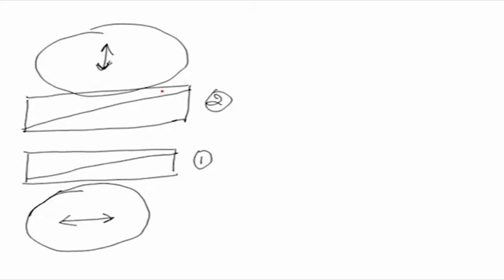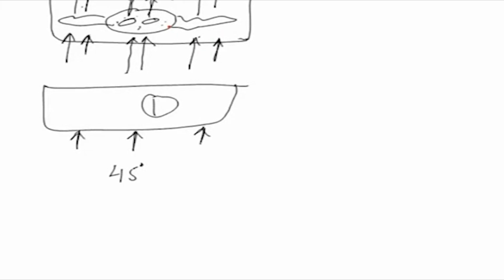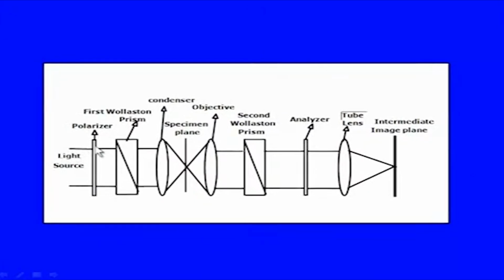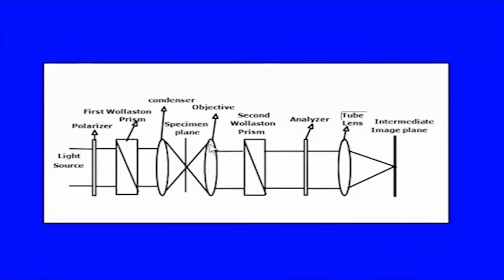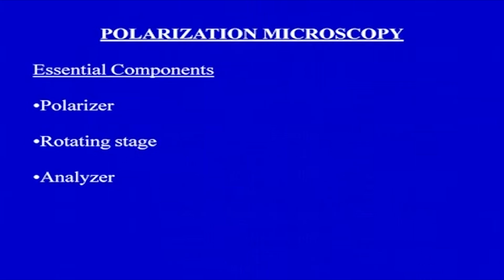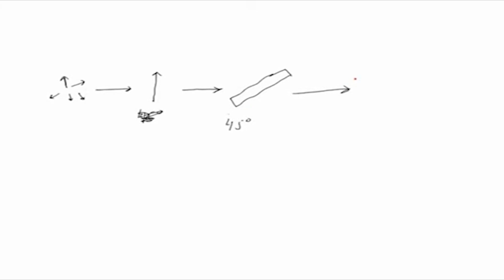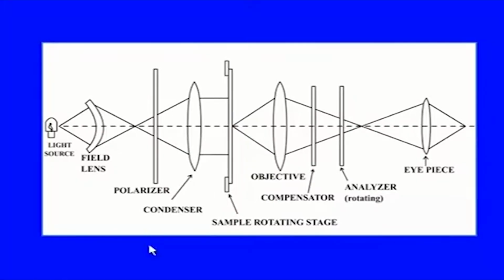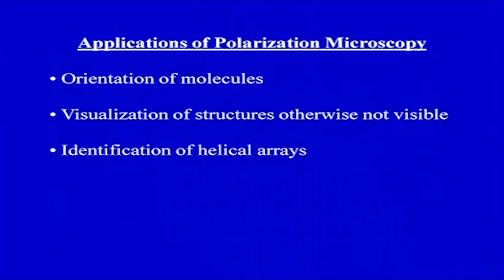Differential interference contrast and polarization